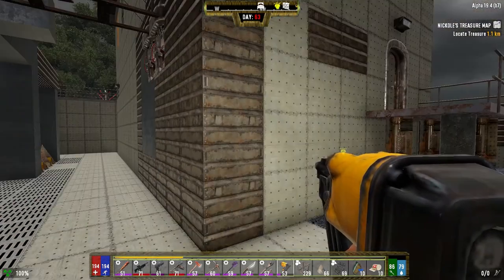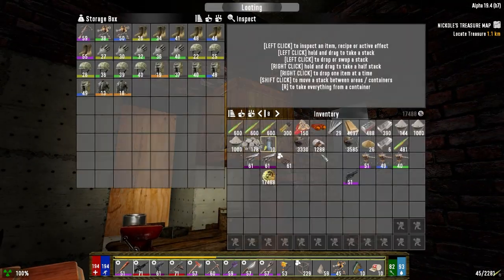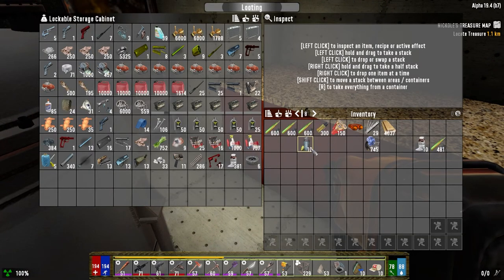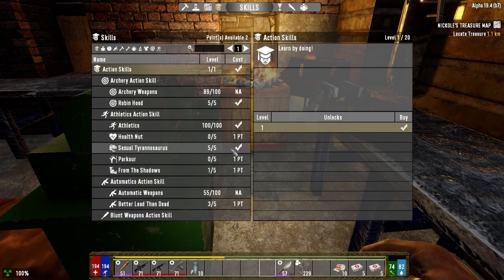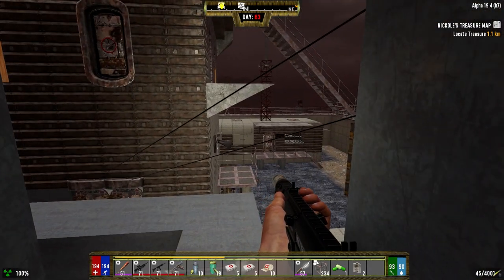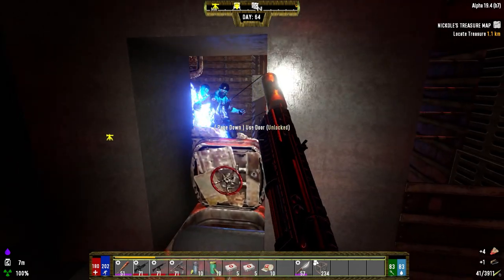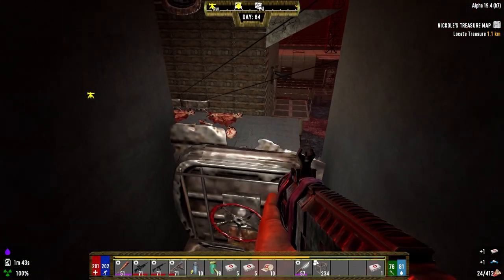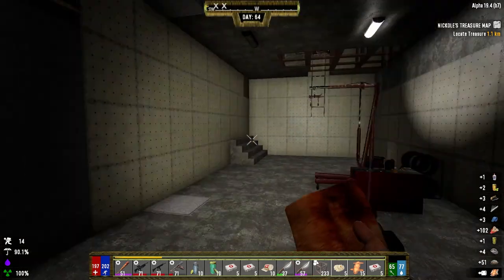Darkness Falls - 7 Days to Die - Ep63 - Horde!